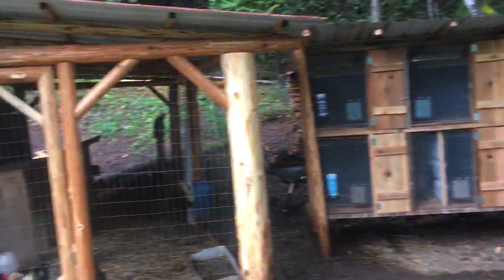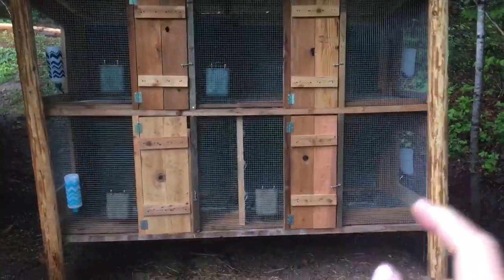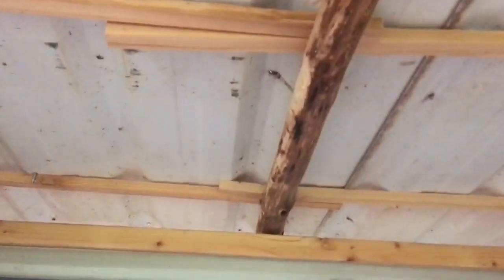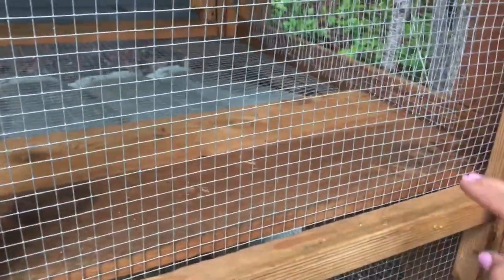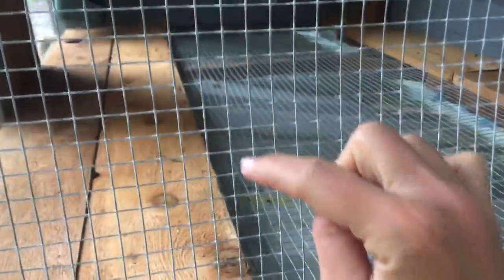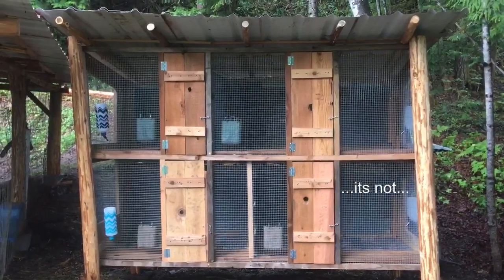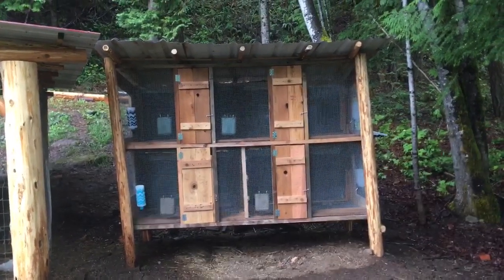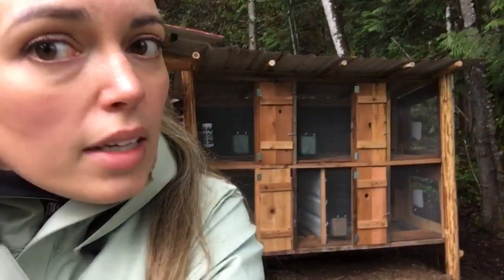Rustic Rabbit Hutch Tour! Mar explains the DIY hutch and why she made it that way she did!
This was a great experience for me, to learn how to build my own rabbit hutch! My goal is to have happy and healthy rabbits. In a safe environment.

If you want to see HOW it was made, there is a time lapse video of the whole process here: